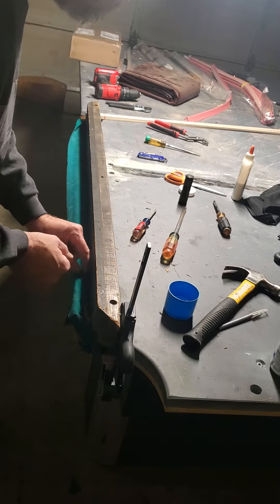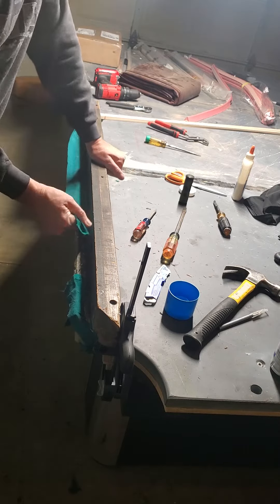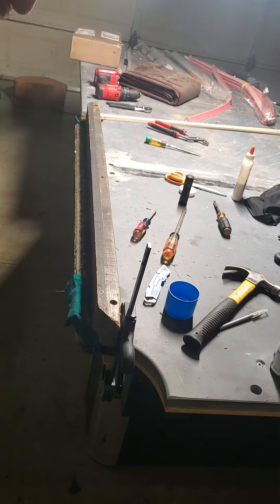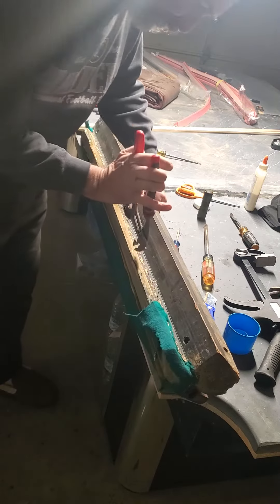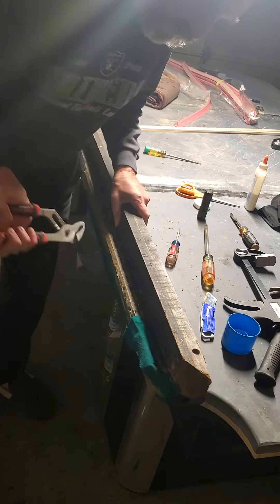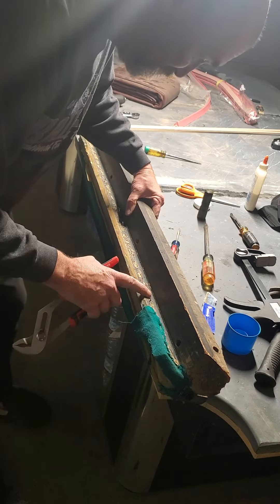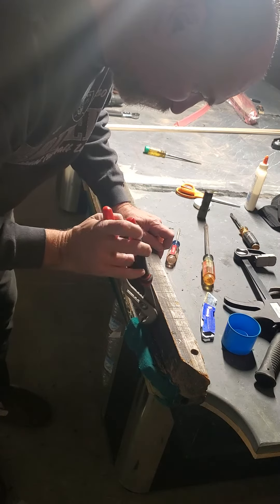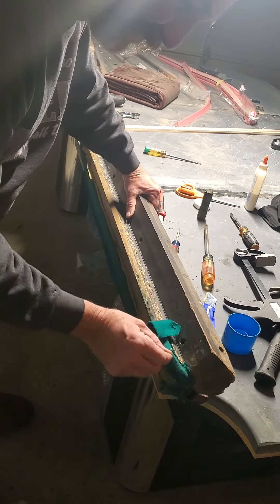2 remove felt from rail 2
billiard pool table felt removal from rail part 2